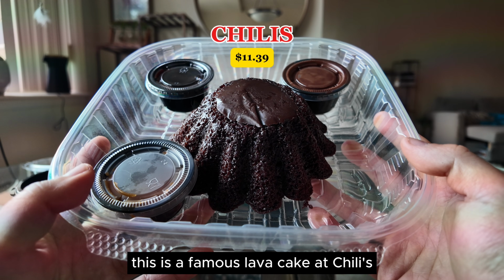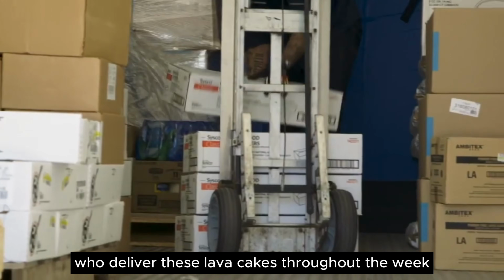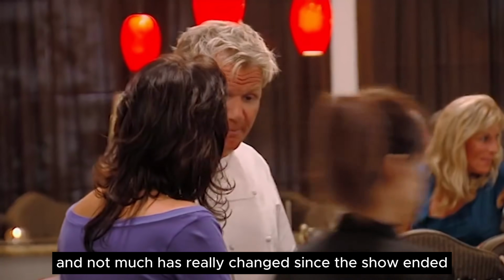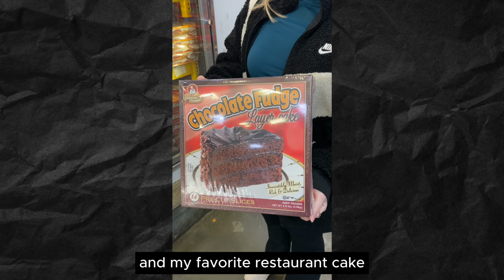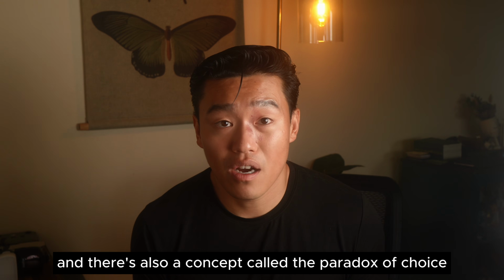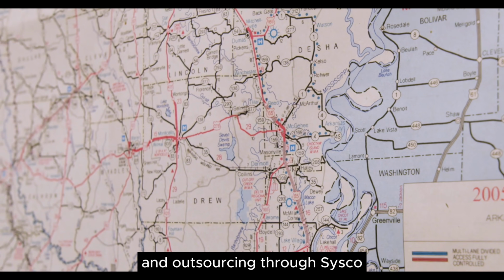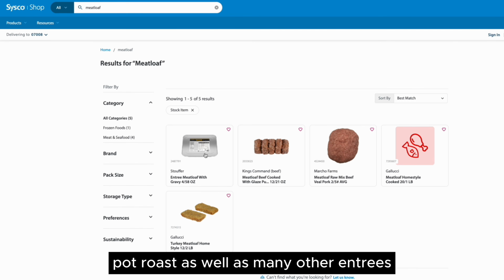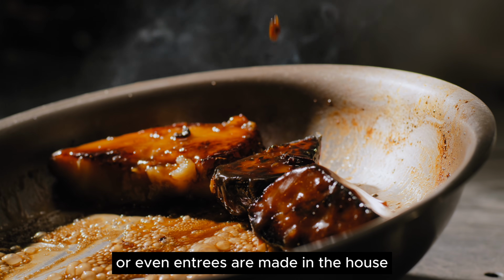The real reason restaurant desserts suck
BIG DESSERT

This is the famous lava cake at Chilis, the same item at Applebees, and then a lava cake from a fancy
seafood restaurant nearby. And I am sure many of you all have all seen at least one of these lava cakes
before. In fact, all three of these cakes are not made at the restaurants themselves, instead made in a commercial kitchen hundreds of miles away by a national food distributor like Restaurant Depot, Sysco, US Foods, or others. When we take a look at all the chocolate lava cakes around Washington D.C where I live, this becomes more apparent. They all kind of look the same. These lava cakes may be dressed up in ice cream and topped with whipped cream and sauce but they all have the same familiar shape and size. Take a look at this, this exact cake that you see in these photos can be purchased in a pack of 12 from restaurant depot, the Costco for restaurants, for just $30. Meaning that each cake only really cost them around $2.5 while it is resold at these restaurants from anywhere from $8 to $18 dollars. It also does not matter whether we are talking about your local Italian spots or exclusive fancy mediterranean date night spots. These items are identical. These places all source their desserts from giant food distributors who deliver these lava cakes throughout the week. These desserts are simply unthawed by the staff and reheated by them and served to customers. And sometimes these desserts are not even fully thawed leading to semi frozen cheesecakes which I have experienced before. SO why is this the case at some of these restaurants? And why don't restaurants simply make their desserts especially if we are spending our hard earned money. To be fair not all restaurants outsource their desserts, your local Gordan Ramsey approved restaurants might only source raw Ingredients like sugar or flour from food distributors, which then are used by pastry chefs to make unique in-house desserts. But this is time consuming and costly. For example, a popular chain like Founding Farmers around me is famous for their fried chicken and donuts which are made in-house at the Founding Farmers Reston Station. There are also numerous other restaurants who buy from local bakeries as well. But this may be impossible for many small restaurants or those with limited staff, limited expertise, or money. This is why every Kitchen Nightmares episode has at least 10 minutes of Gordon Ramsey shouting about how they serve frozen meals and charge top dollar. And not much has really changed since the show ended.